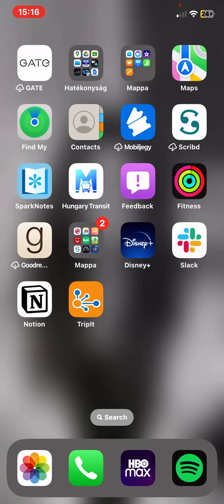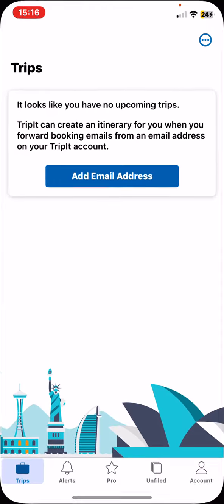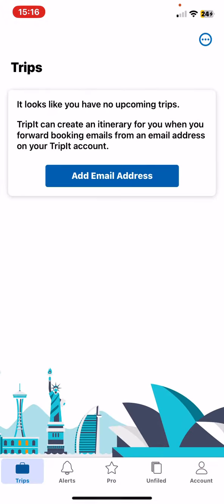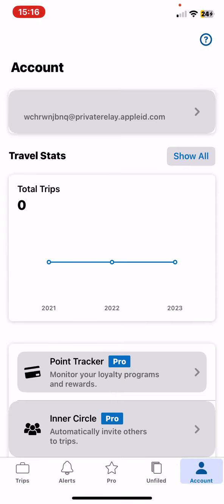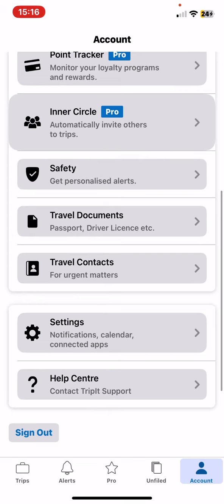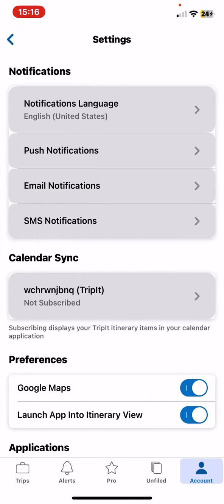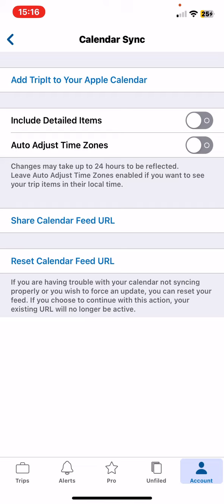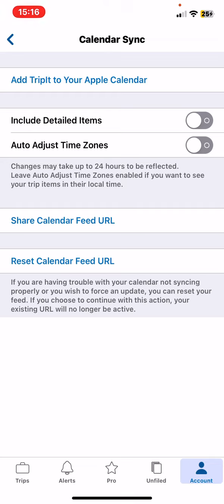How to enable to include detailed items in TripIt?